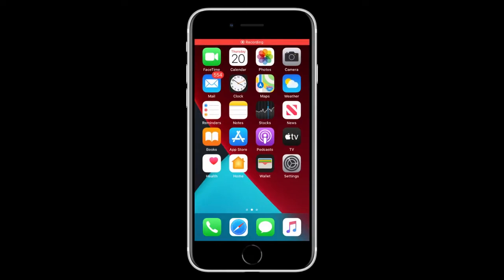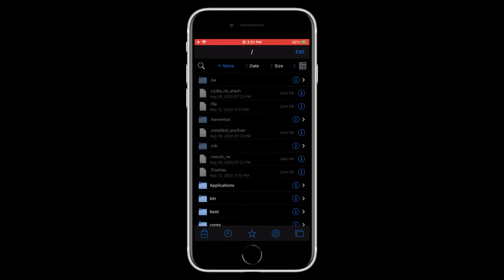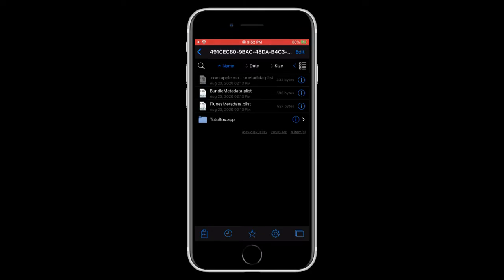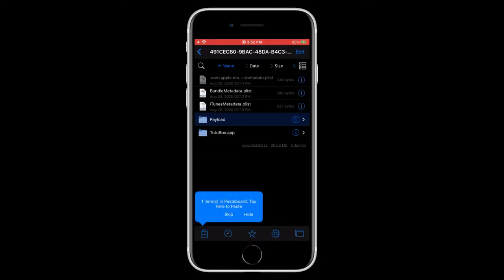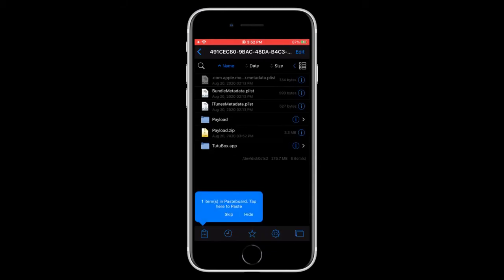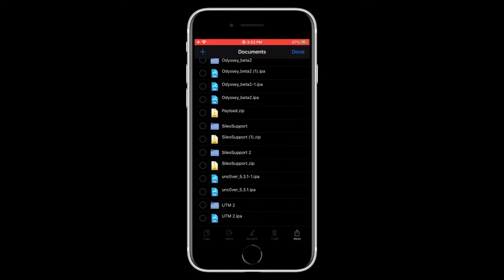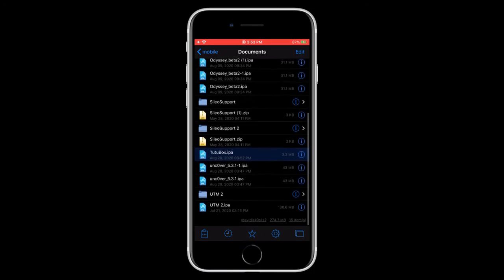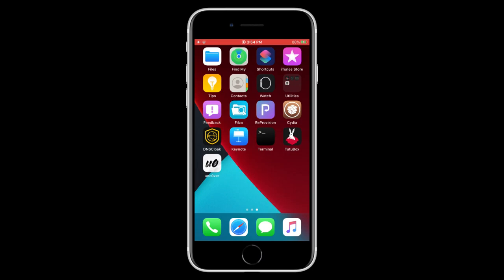How to convert Home Screen Apps to .ipa files on iOS (Jailbreak Required)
Fuck (COPPA)